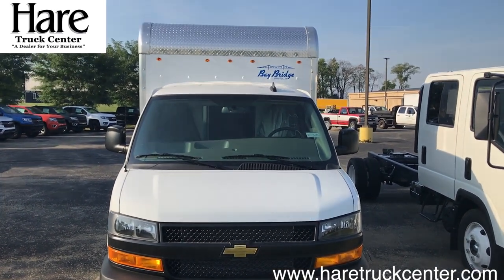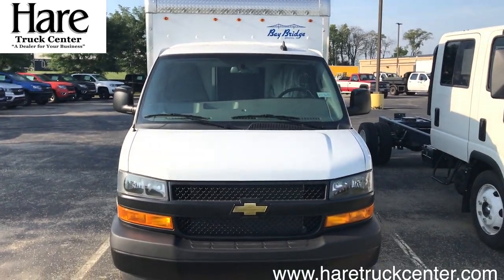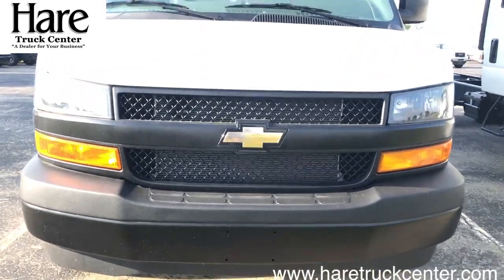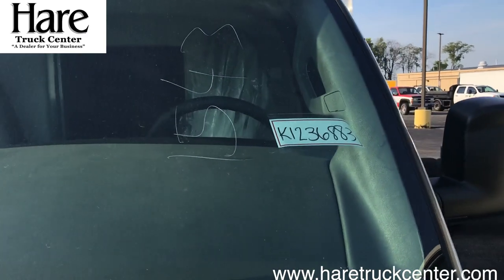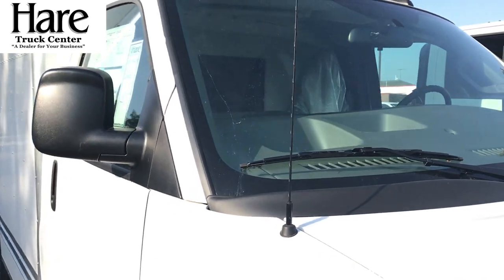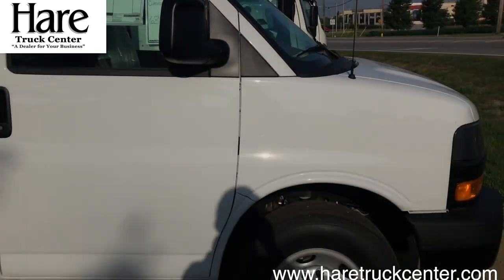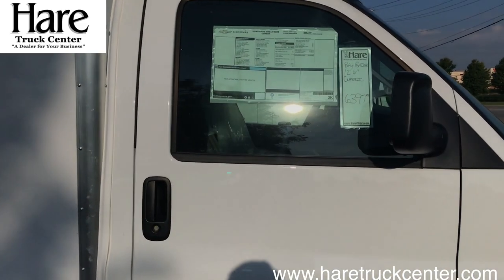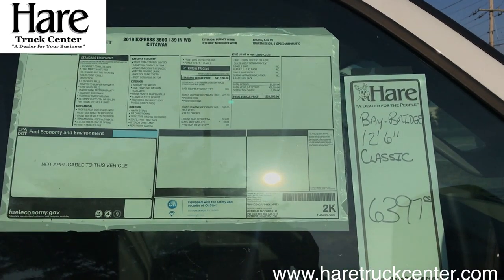2019 Express 3500 Cutaway with 12' Bay Bridge Box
SUMMIT WHITE exterior and MEDIUM PEWTER interior, Express Commercial Cutaway trim. KEY FEATURES INCLUDE Back-Up Camera, WiFi Hotspot. Chevrolet Express Commercial Cutaway with SUMMIT WHITE exterior and MEDIUM PEWTER interior features a V6 Cylinder Engine with 276 HP at 5200 RPM*. OPTION PACKAGES POWER CONVENIENCE PACKAGE includes (A31) power windows and (AU3) power door locks, DRIVER CONVENIENCE PACKAGE includes Tilt-Wheel and (K34) cruise control, DIFFERENTIAL, HEAVY-DUTY LOCKING REAR, TRANSMISSION, 8-SPEED AUTOMATIC electronically controlled with overdrive and tow/haul mode. Includes Cruise Grade Braking and Powertrain Grade Braking (STD), ENGINE, 4.3L V6 with Direct Injection and Variable Valve Timing, includes aluminum block construction (276 hp [206 kW] @ 5200 rpm, 298 lb-ft of torque [404 Nm] @ 3900 rpm) (STD) Includes external engine oil cooler. AUDIO SYSTEM, AM/FM STEREO WITH MP3 PLAYER seek-and-scan, digital clock, TheftLock, random select, auxiliary jack and 2 front door speakers (STD). Electronic Stability Control, Bucket Seats, Dual Rear Wheels, 4-Wheel ABS, Vinyl Seats. Horsepower calculations based on trim engine configuration. Please confirm the accuracy of the included equipment by calling us prior to purchase. Price includes $6,297 dealer added accessories.